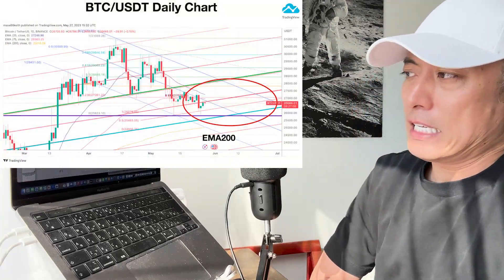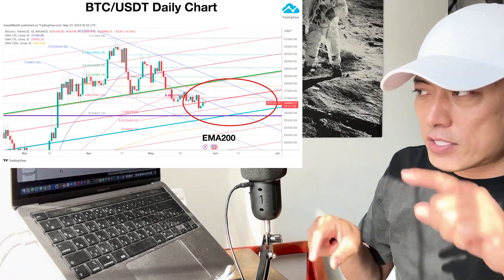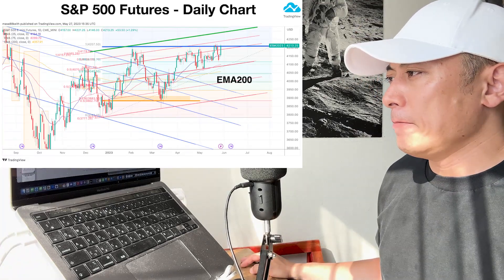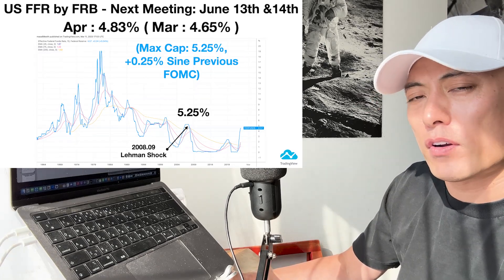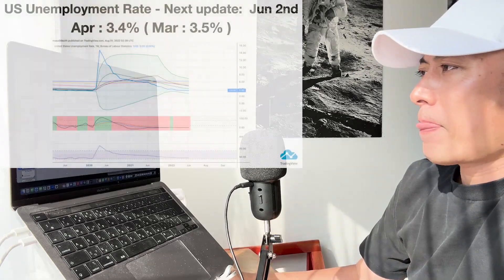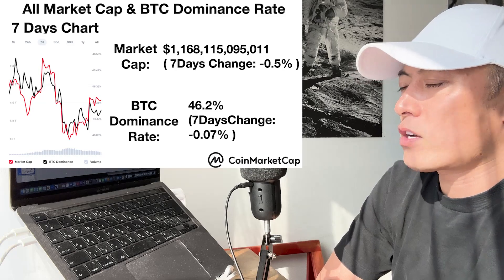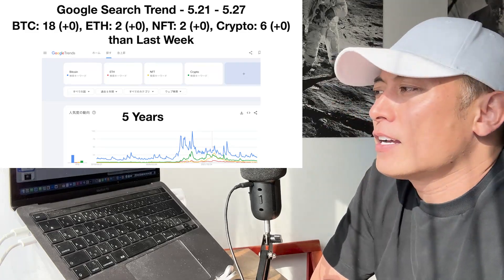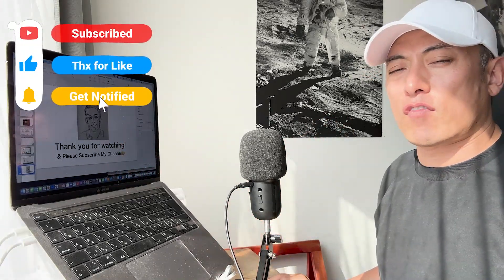Bitcoin Weekly Forecast & My Portfolio Performance: May 22nd - May 28th （English Subtitle）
Hi I am mr.masa, Co-Founder and Ex CEO of Orb ( World 1st linear scalable private blockchain based BaaS project founded 2014 and acquired by SBI Holdings in 2018) ，Lead Mentor for Google Global Accelerator Program. I am serial entrepreneur, investor, and philanthropist for Post Capitalism and Singularity.

This video is about my weekly review and market forecast of Bitcoin, also Chain X Fund, my private fund portfolio update. Also, regularly check key news about their software update, business progress, international affairs, and major issues in existing financial market such as stocks and bonds.
All are from my investment portfolio, and I share my portfolio allocations, too. Truly hope this video will help you understand about the entire market development and progress of crypto assets and blockchain industry. For more detail, please check the video. Enjoy it :)